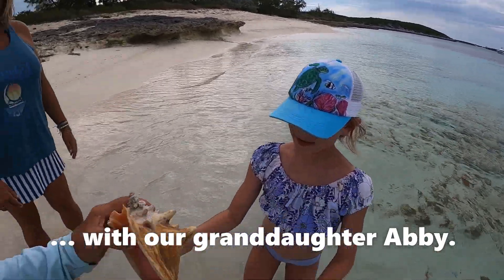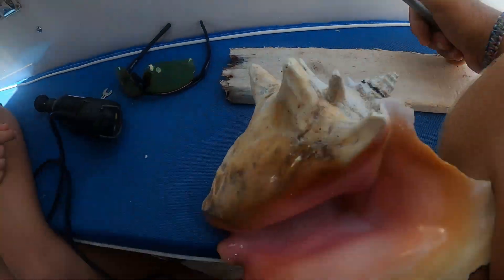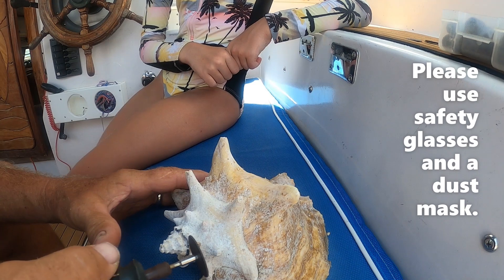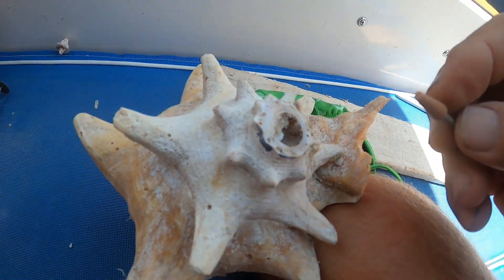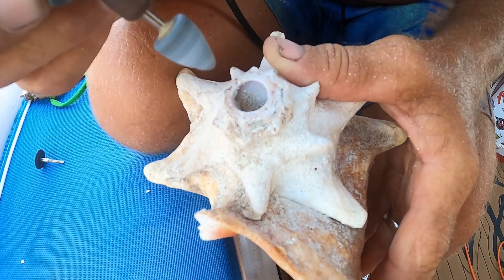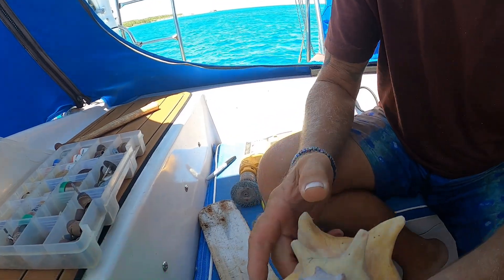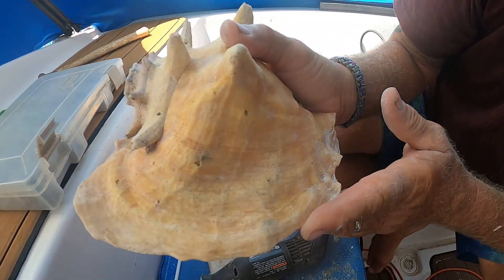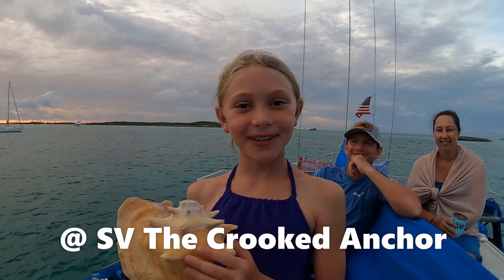How to make a conch shell horn, so easy a kid can do it.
We make a conch shell horn with the help of our granddaughter. We used a Dremel tool, hammer and screw driver.